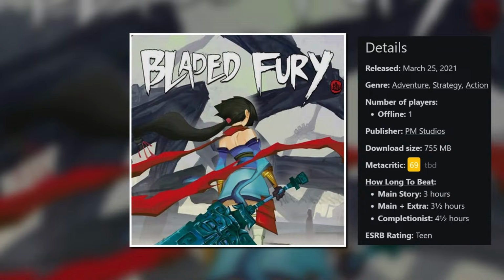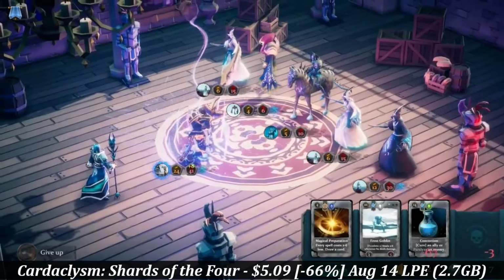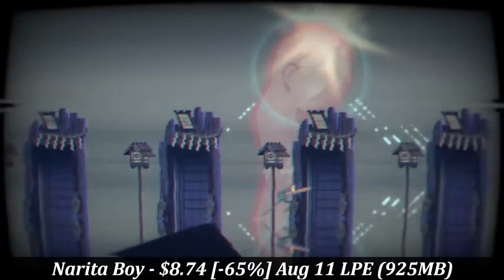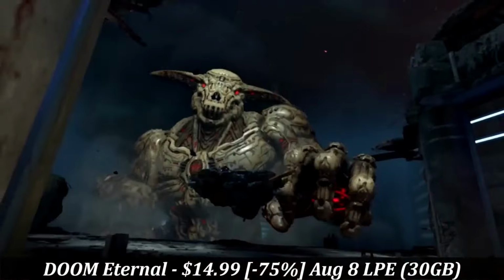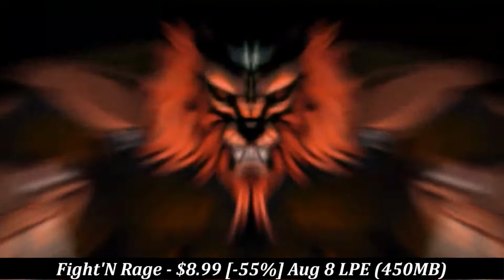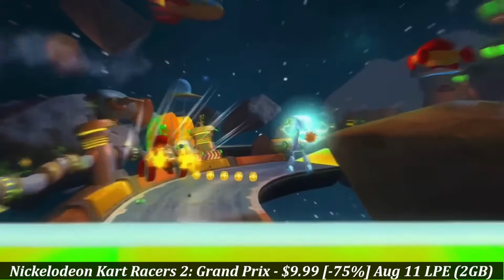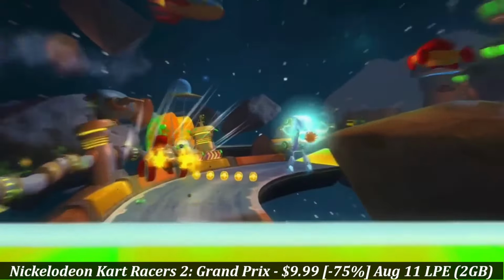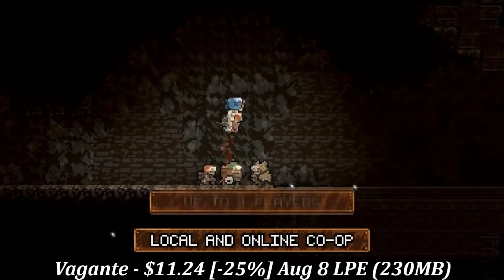Nintendo Switch Eshop SALE! NEW Low Price ESHOP DEALS!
(Compilation Video) Nintendo Switch Eshop SALE! NEW Low Price ESHOP DEALS!

Why Spend $60 On A Single Game, when you could get so much more!?!
This is a collection of some of the best games on sale right now on the Eshop!

Switch Friend Code - SW-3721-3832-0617 For Game Nights on the Weekends!

Thank you all for the support both for little man here on his channel and to those that share a community with us over on the main channel Good Talk HQ!  We seriously cannot thank you enough!

Chapters:
0:00 - Compilation of All TIme Low Prices! Part One
0:04 - Bladed Fury
0:38 - Cardaclysm
1:14 - Castle Crashers Remastered
1:53 - Narita Boy
2:32 - Part Two
2:34 - Conan Chop Chop
3:11 - Doom Eternal
3:45 - Fight'N Rage
4:25 - Greak: Memories of Azur
5:05 - Part Three
5:08 - Grow: Song of the Evertree
5:43 - Nickelodeon Kart Racers 2: Grand Prix
6:13 - Slipstream
6:45 - Streats of Rage 4
7:19 - Super Mega Baseball 3
7:55 - Vagante
8:28 - Windjammers 2
9:03 - 13 Sentinels: Aegis Rim
9:35 - Thanks for Watching!